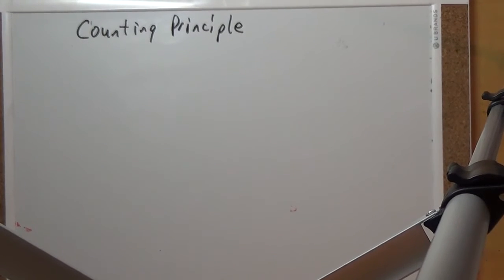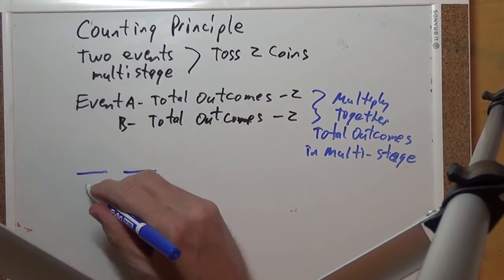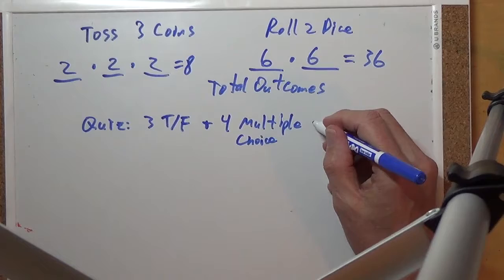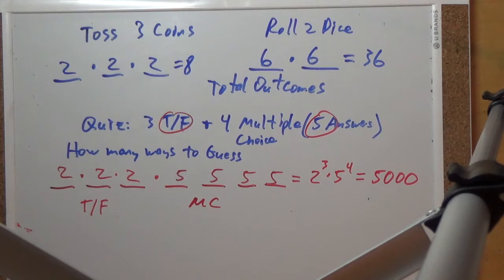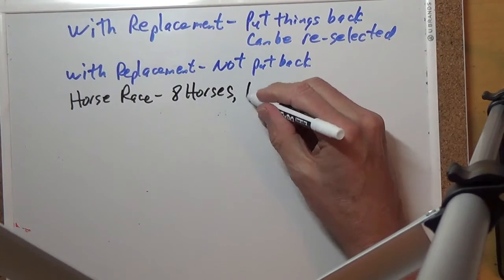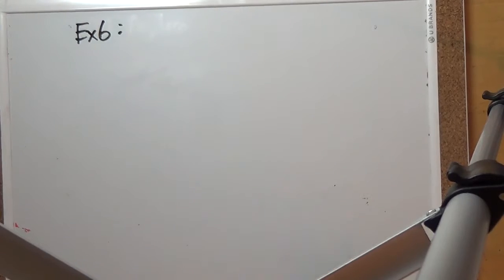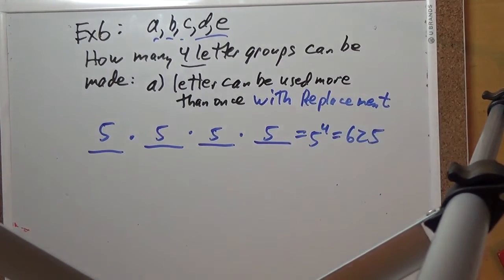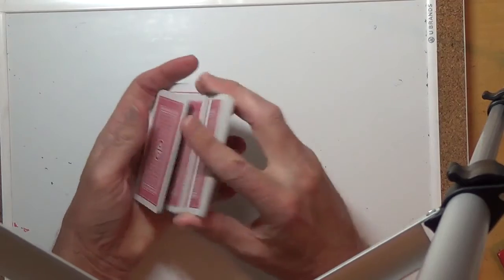B72 12 1B HB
The Counting Principal
With and without replacement